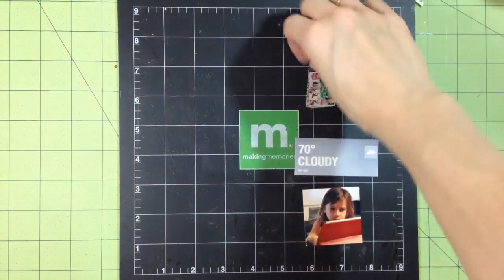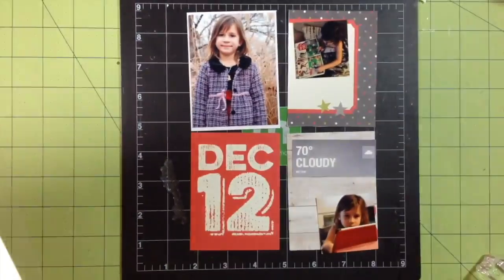December Daily - Day 12 (2015)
Today I have Day 12 of my December Daily. Slowly but surly I am getting through my album.  Hope you are enjoying this series.